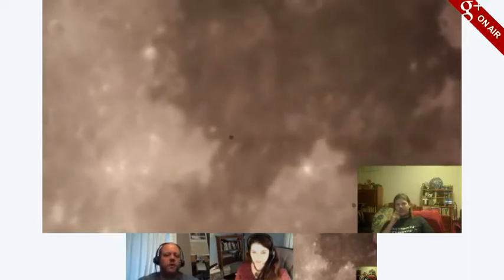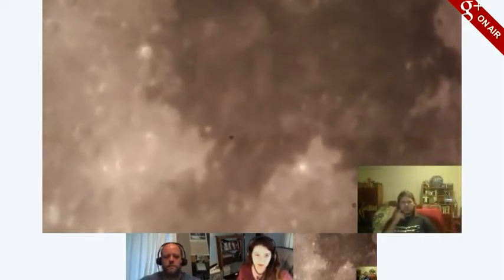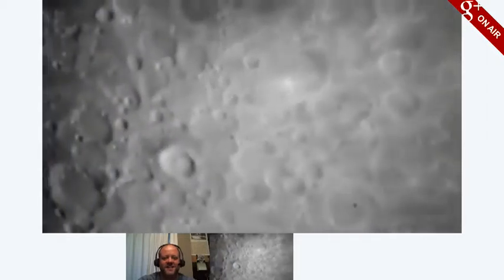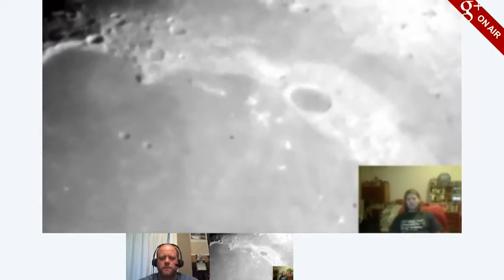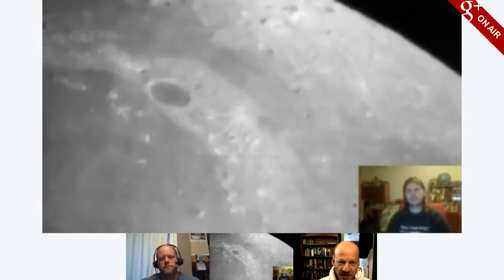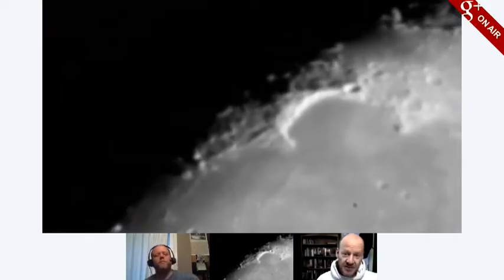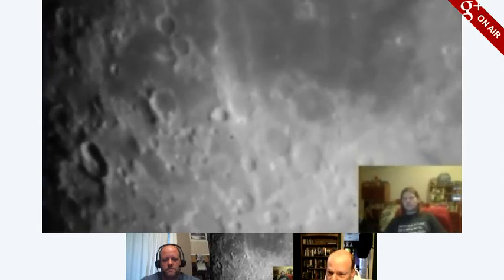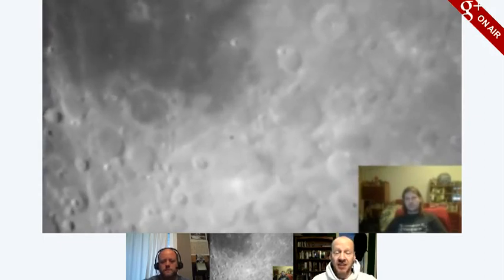Live Telescope Observing - the Moon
This is the first time we've tried broadcasting a telescope right into a Google+ Hangout. Sabin Iacob set up his telescope in Bucharest, Romania. We were joined by Phil Plait, Pamela Gay and Fraser Cain to talk about what we're seeing and the gear involved.